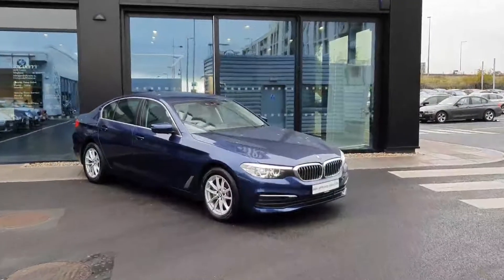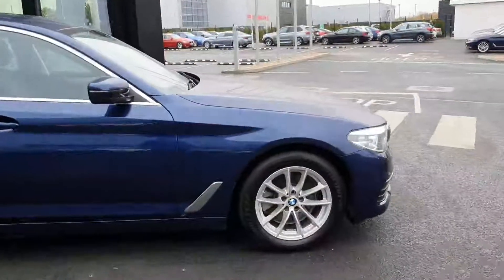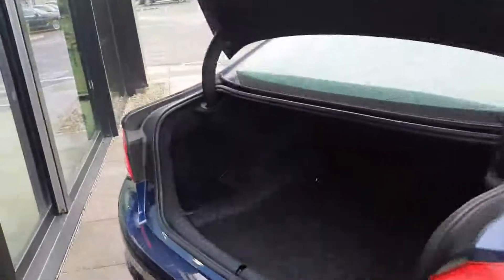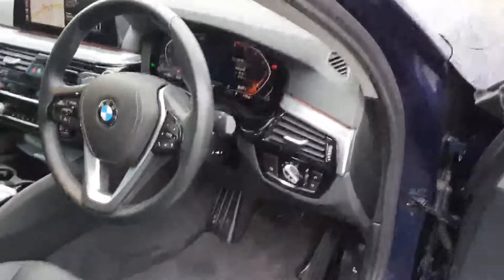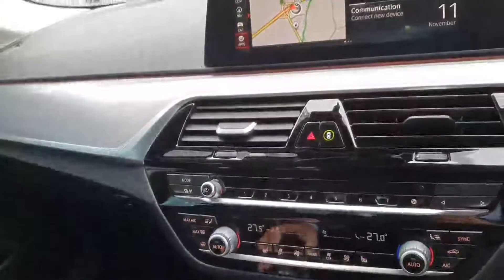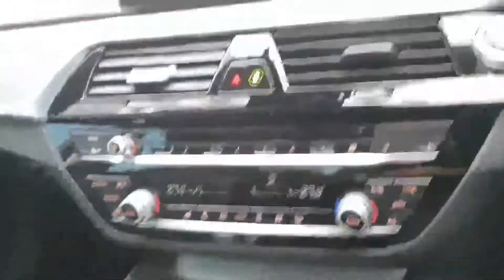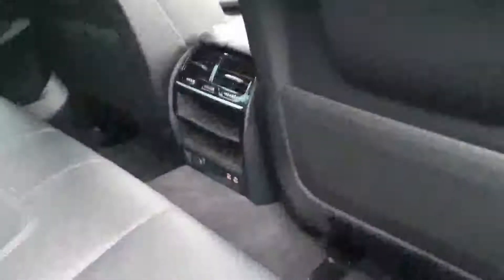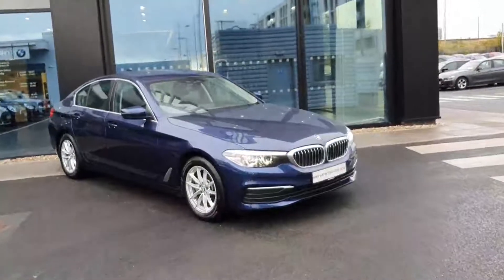202D22421 - 2020 BMW 5 Series 520d SE Saloon 46,900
Here is a video of our 202D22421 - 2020 BMW 5 Series 520d SE Saloon 46,900. Joe Duffy BMW  MINI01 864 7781